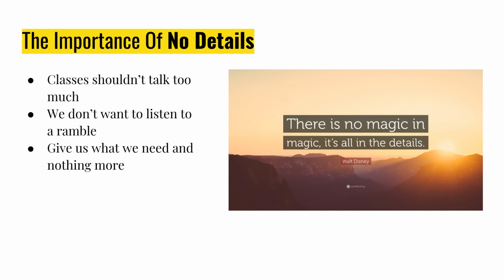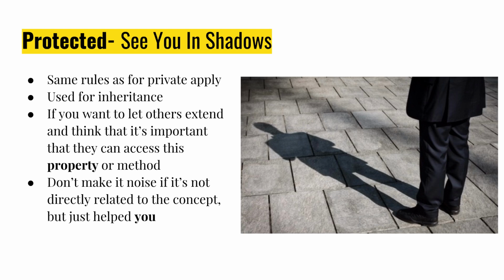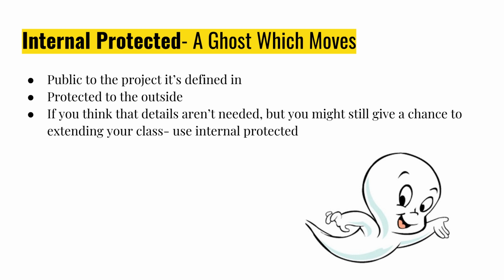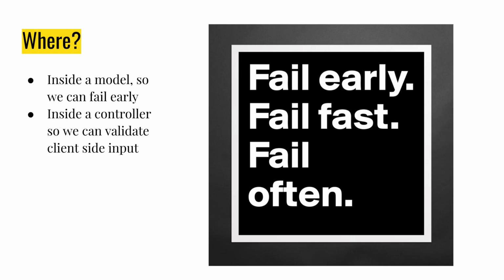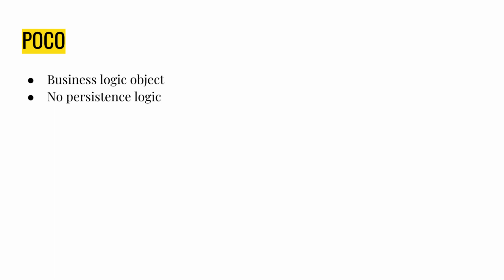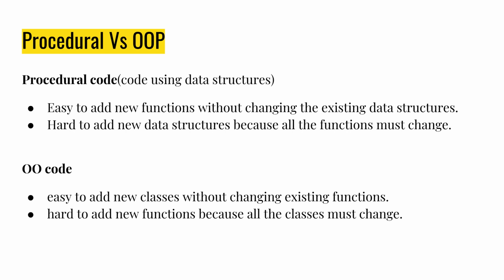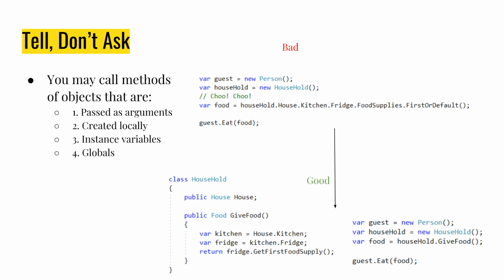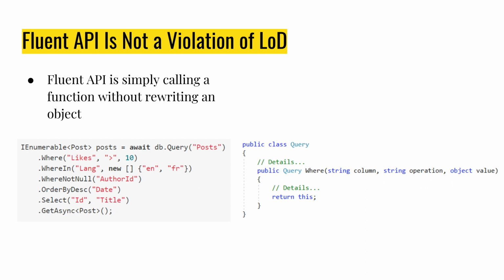Clean Code Lesson 5: Objects and Data Structures